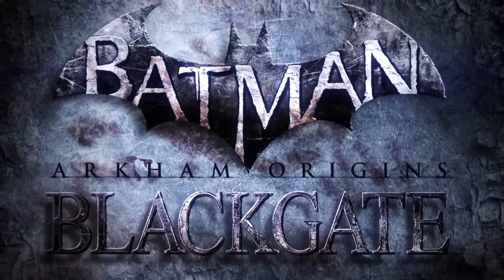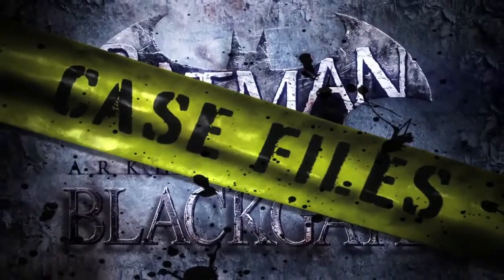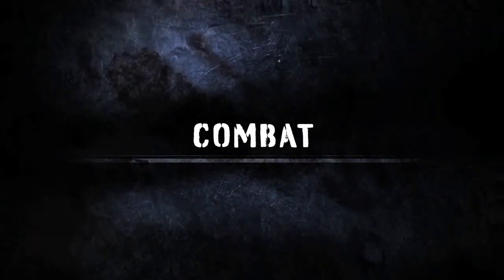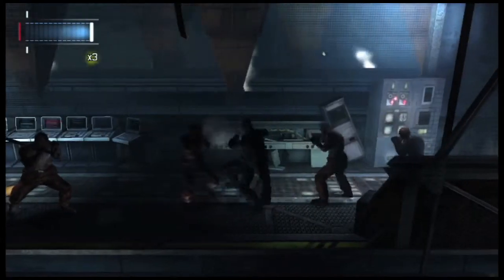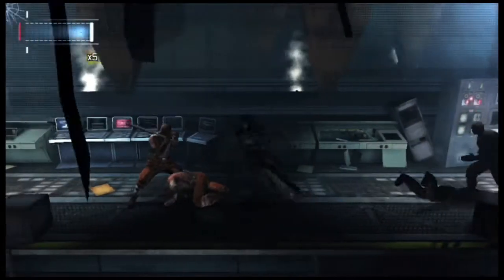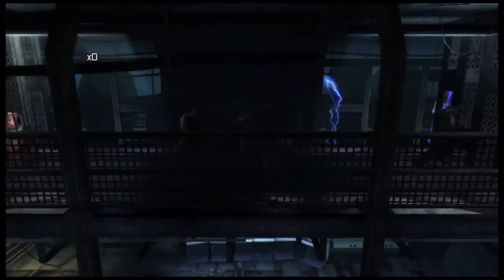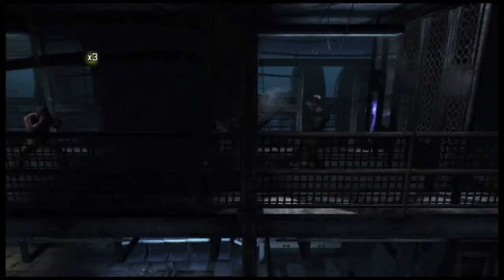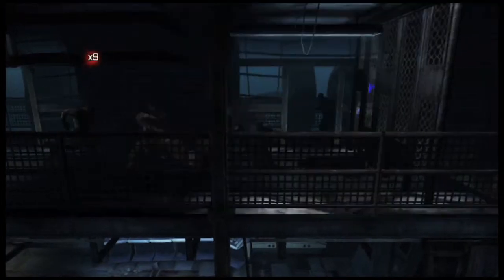Batman: Arkham Origins Blackgate